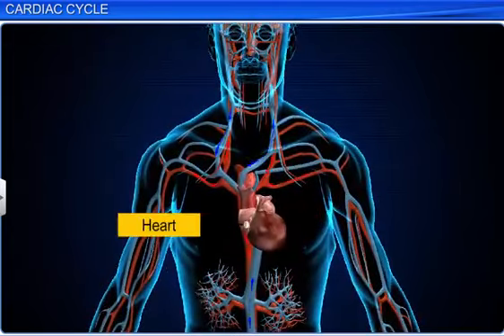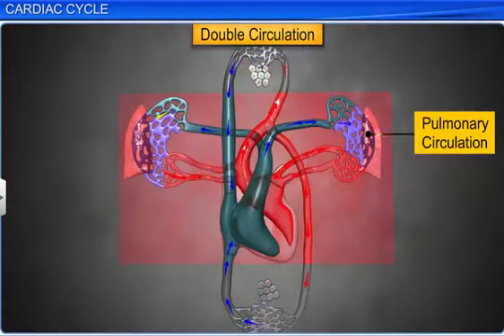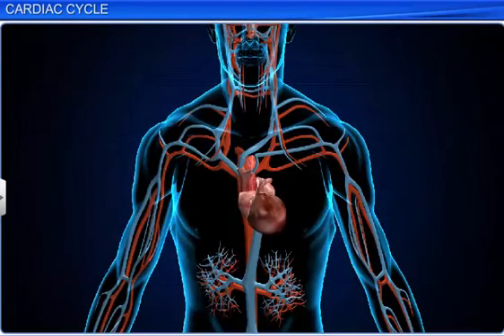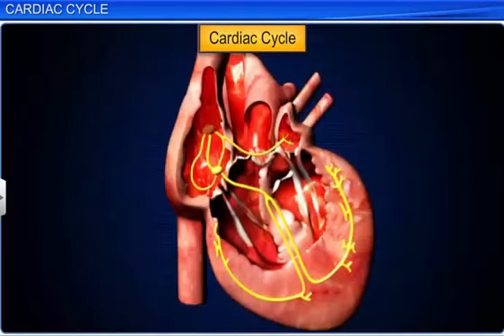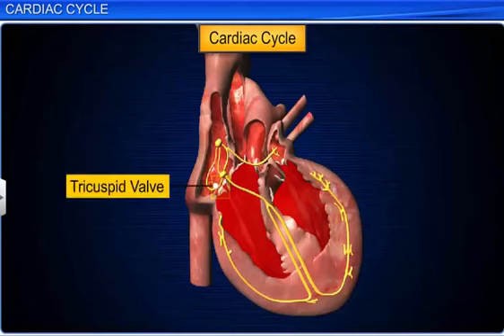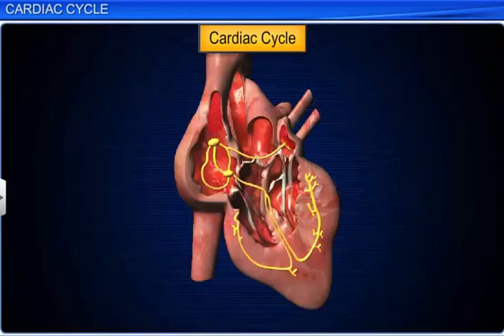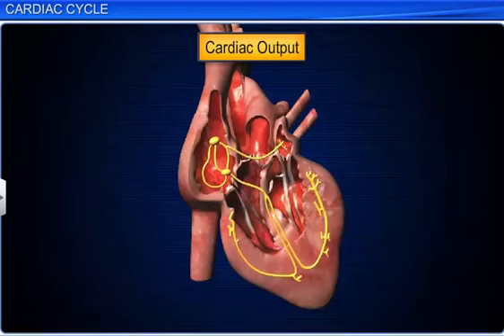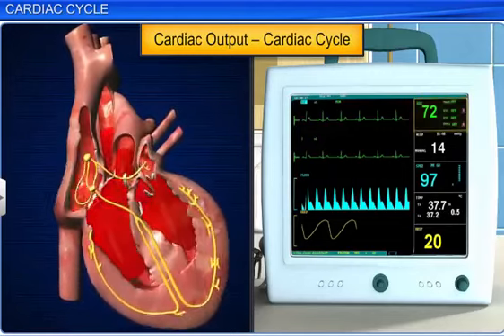Blood Circulation and Circulatory System. Cardiac Cycle Complete Topic of Biology of Class 10, 11th.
This video is about Blood circulation in human body or animals and Circulatory system. In this video detail explanation about Double circulatory system and cardiac cycle. Must watch..